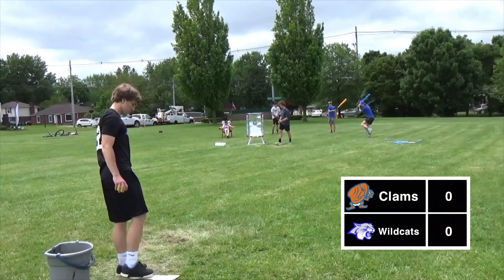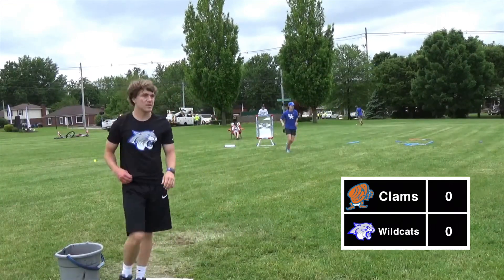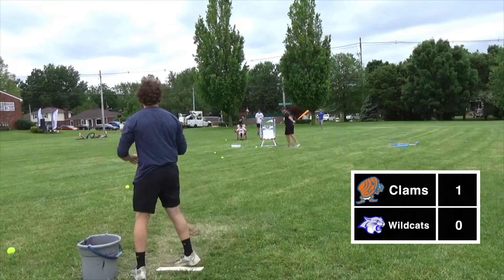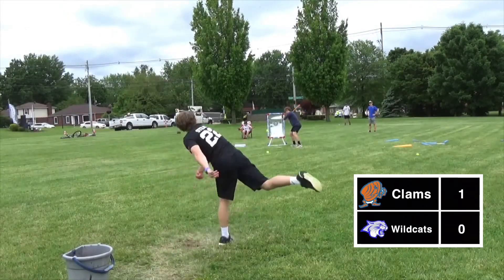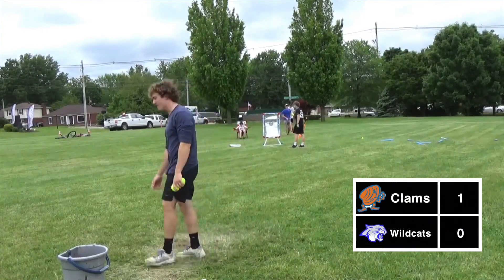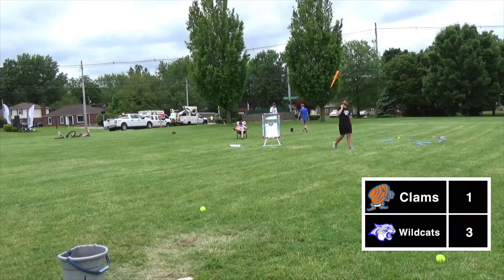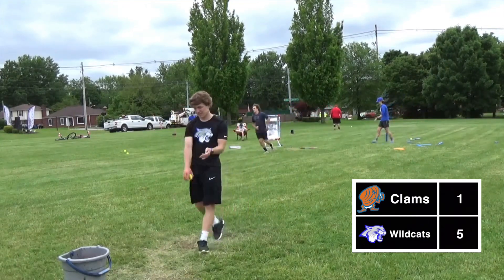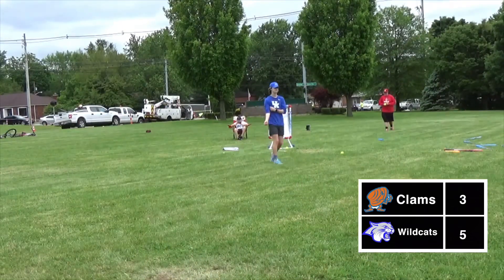Bluegrass Blitzball 2020 Game 4 | Wildcats V Clams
A pitching duel between two of the better pitches in the league. You do not want to miss it! The clams are ranked 3rd with a 1-0 record while the wildcats are 4th with a 0-1 record.